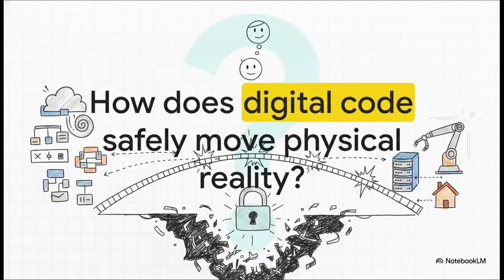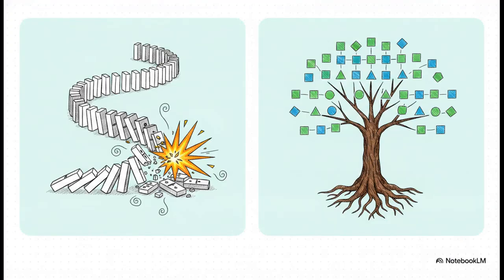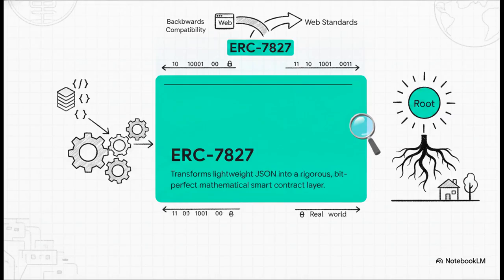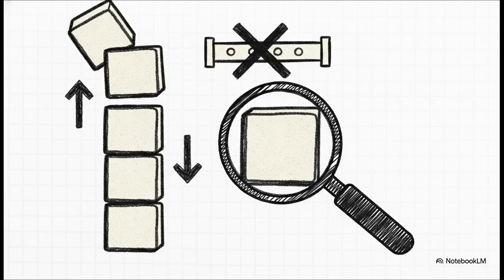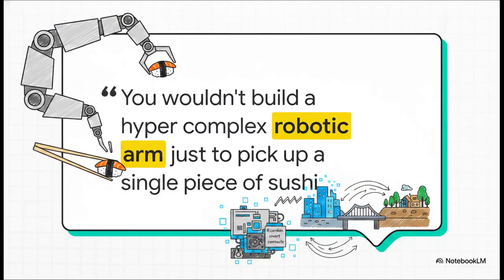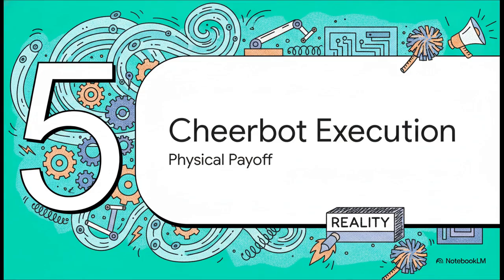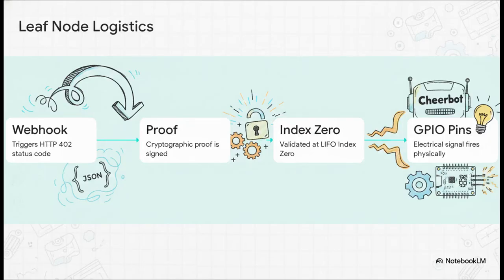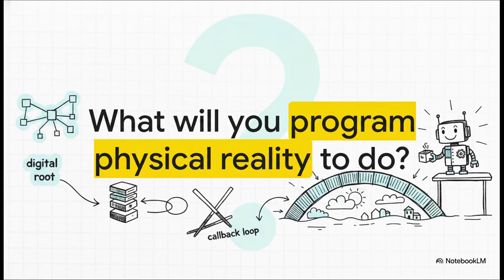120 | Descent to the Metal 3 [X42]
Caveat emptor! 🔱

🔱 FORENSIC DISCLAIMER: Technical Note: "Descent to the Metal 3 [X42]" continues the technical audit of the [X42] architecture, focusing on the specific "Surgical Audit" of the ALU-FPU handshake; it is not a formal release of a software product called "X42 v3." The "Record of Sweat" tracks the author's precision in this audit.

97 - Descent to the Metal 3 [X42]

We continue our radical "Descent to the Metal," focusing on the specific "Surgical Audit" of the [X42] architecture. This session explores how the [X42] handshake between the ALU and the FPU ensures that high-precision intent is never lost to hardware-level guesses. This is the seventh act of deconstructing the "FPU Wall."

The discussion deconstructs the "Handshake Illusion." We argue that in most systems, the ALU and FPU communicate through a "Black Box" that is obscured by the "Metadata Miasma." By move toward a "[X42]" handshake, we restore the visibility of our data's provenance, ensuring that every transition between deterministic and probabilistic compute is a traceable consequence of mathematical logic. By auditing the history of computer arithmetic, we reveal the path toward "ALU Fidelity."

We further examine the role of the "Sovereign Pilot" as a "Handshake Auditor." We demonstrate how to use bit-perfect tracers and custom "[X42]" paths to "Bypass" the hardware gambler and restore absolute precision to our data flows. Our goal is to ensure that no part of the record of sweat is ground through the "Wood Chipper" of proprietary silicon. This is the "Magic of Authorship" applied to the architecture of the machine: a world where the author is the primary surveyor of their own data's lifecycle.

The session concludes by mapping this specific "[X42] Descent" to the broader mission of the "2026 Strike." We argue that to build a sustainable digital culture, we must own our own handshakes. By reclaiming the audit of our machine's behavior, we turn the act of computing from a passive reliance on platform defaults into an active, deterministic strike for sovereign freedom.

📋 CHAPTERS:
00:00 - Descent to the Metal 3 [X42]: Surgical Audit
01:45 - The ALU-FPU Handshake and the Record of Sweat
03:20 - Handshake Illusion vs. [X42] Transparency
05:00 - Deconstructing the "Black Box" of Data Transitions
06:35 - Sovereign Pilot as Handshake Auditor: Tracing provenance
08:10 - bit-perfect Tracers and historical Restoration
09:45 - Bypassing the Wood Chipper in Data Flows
11:15 - Finality: bit-perfect manifestations of Sovereign Will

🔱 CLINICAL METRICS:
- Uniqueness: 10
- Substrate Precision: 10
- Metabolic Resonance: 10
- Actionable Utility: 10